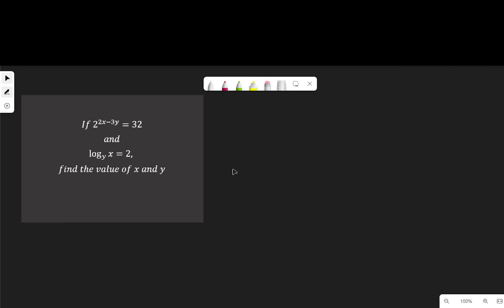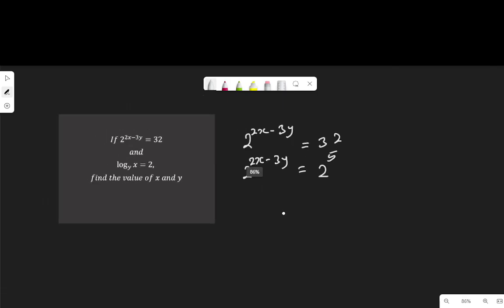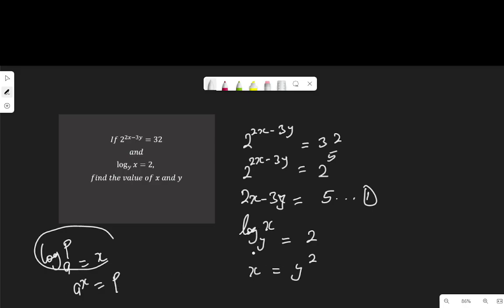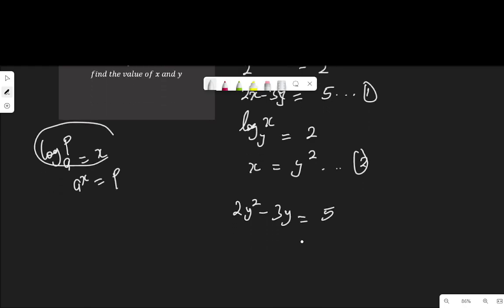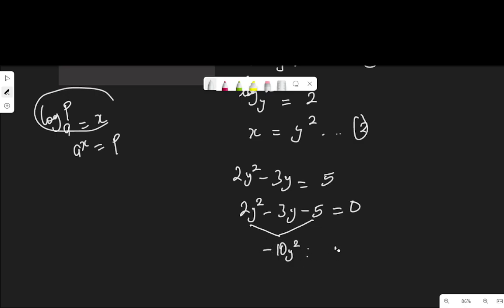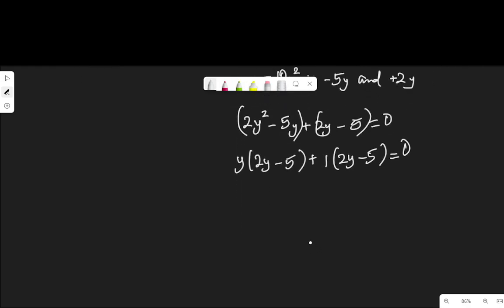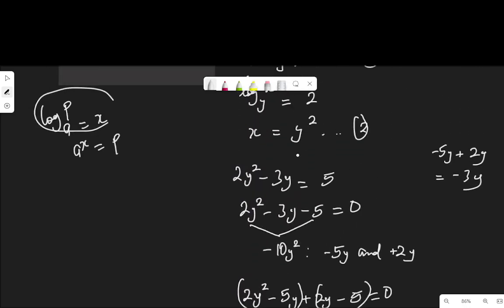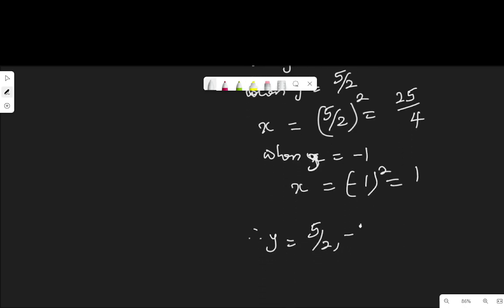If 2^(2x - 3y) = 32 and logx to base y = 2, find the value of x and y